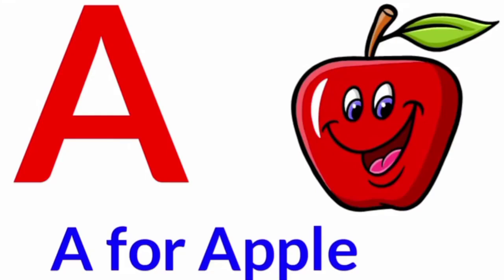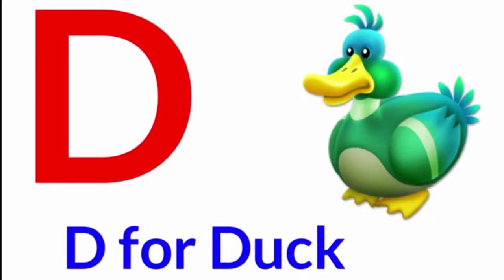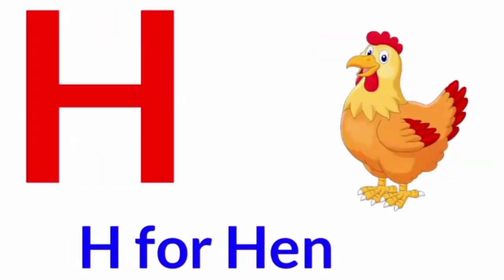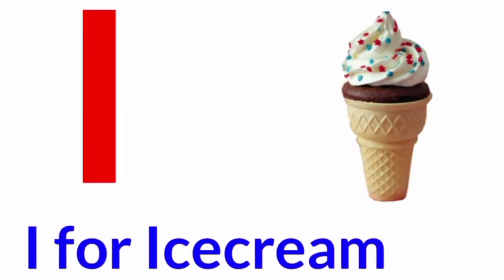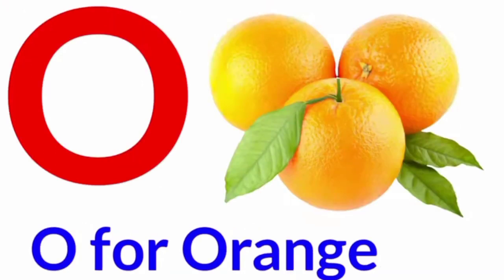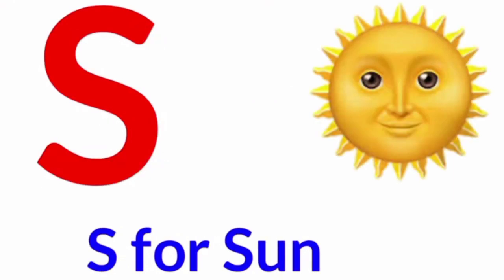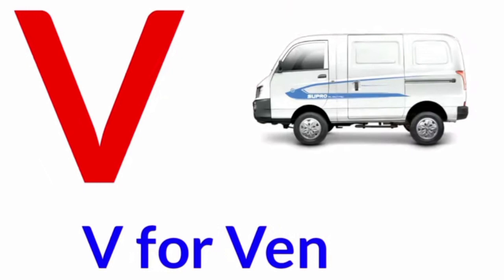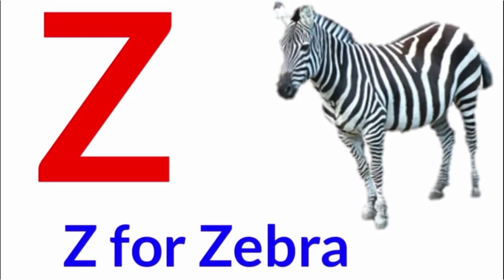A for Apple B for Ball C for Cat || Alphabet song for kids || Yo Yo Star TV